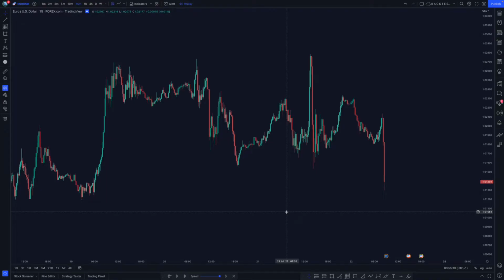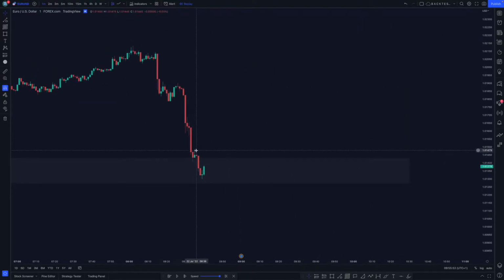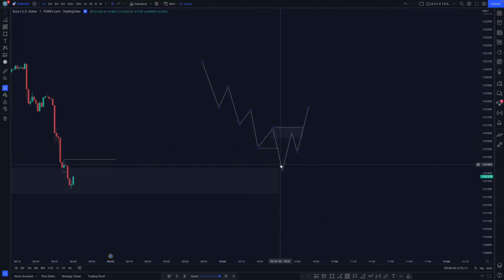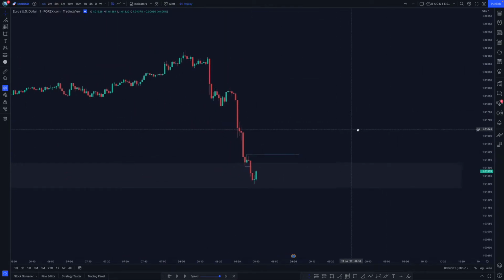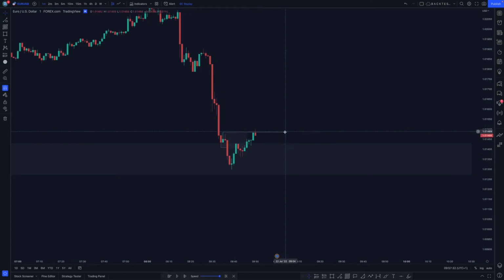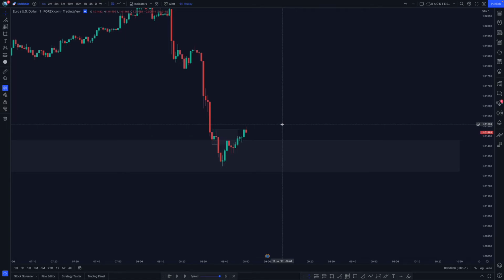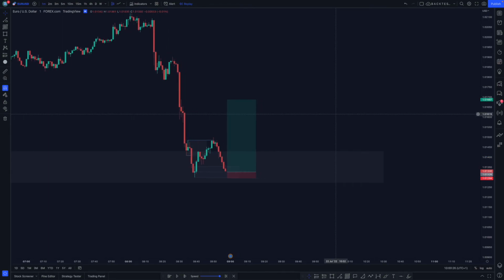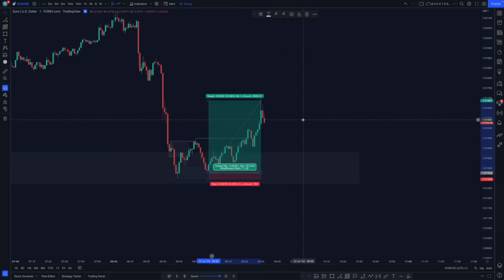How to Enter The Market Using CHoCH & Flip Entry Model | SMC | Smart Money Concepts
How to Enter The Market Using CHoCH & Flip Entry Model - CHoCH & Flip Explained